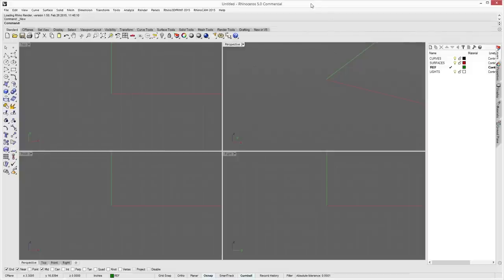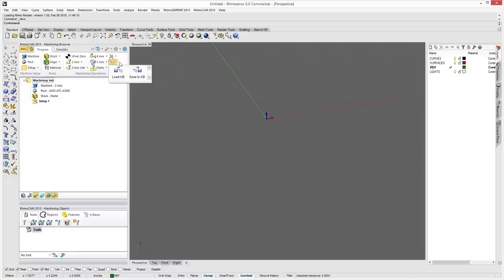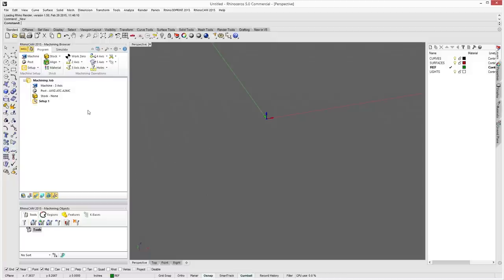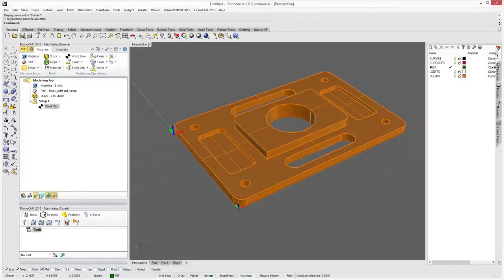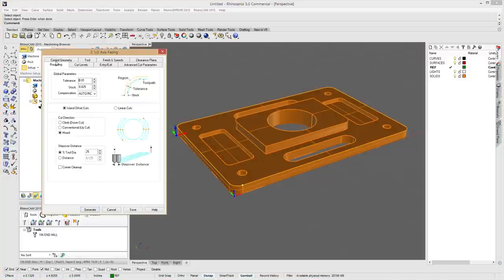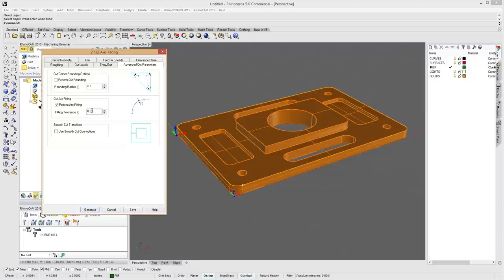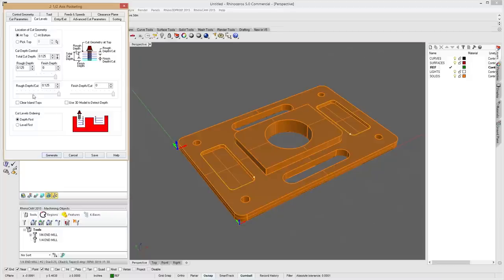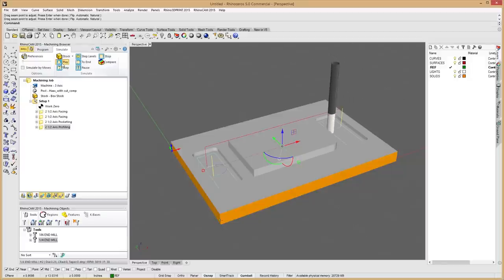Intro to RhinoCAM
Mike goes through an intro tutorial on RhinoCAM from MecSoft, a great plugin for Rhino where you can create all kinds of tool-paths. Thiis is a great introduction to the plugin and gives you a taste of what's possible with RhinoCAM.

Applied Engineering & Design is a full service engineering and design firm, specializing in CAD/CAM, CNC milling, rapid prototyping, training and more.  We also like to dabble in Arudino / RaspberryPi projects, electronics, drones and robotics projects!